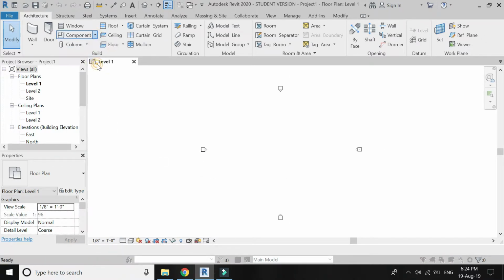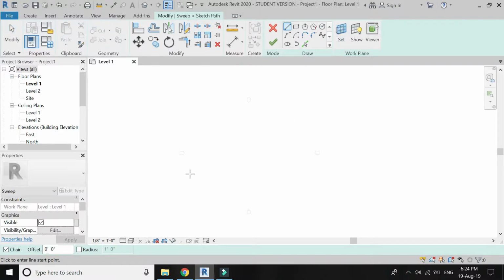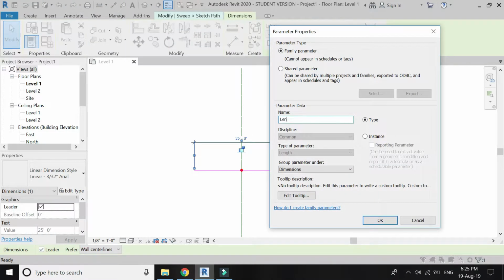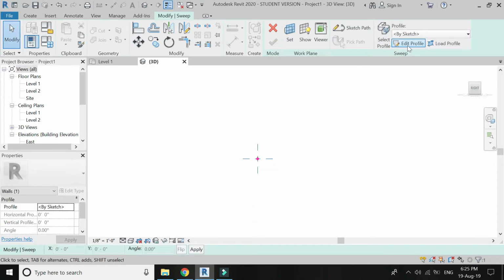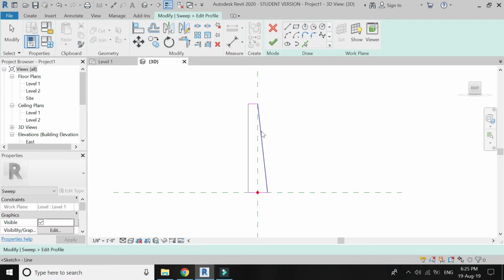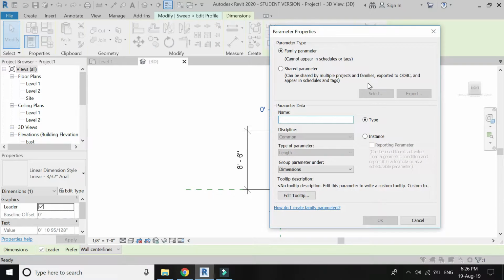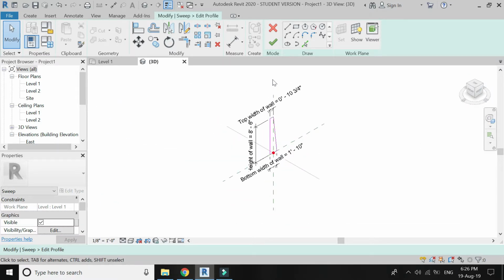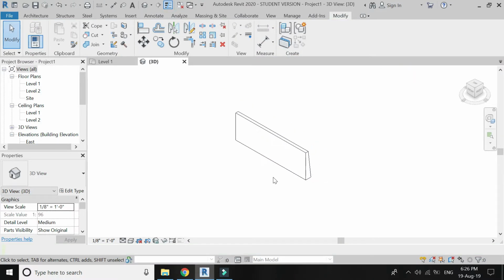Revit Tutorial - (Customized) Walls of Al-Hamra Arts Council